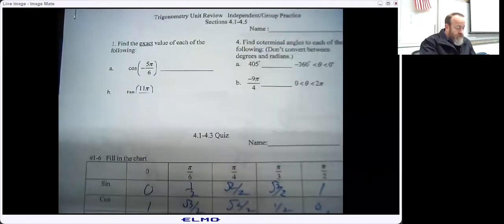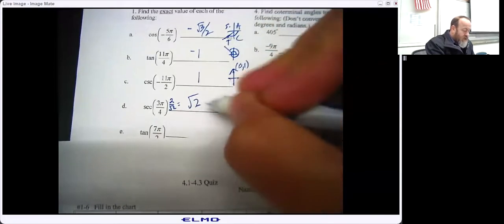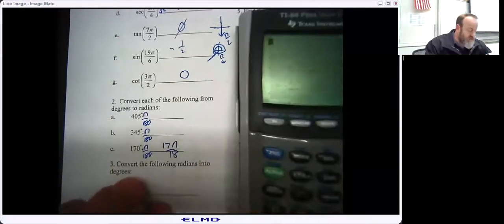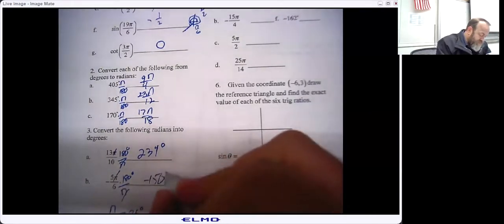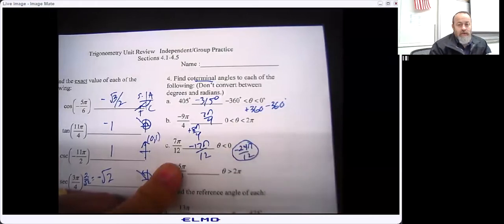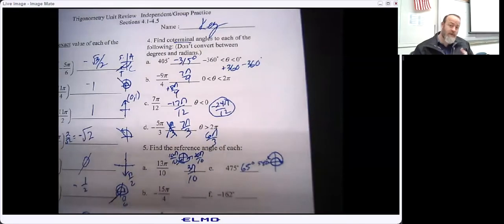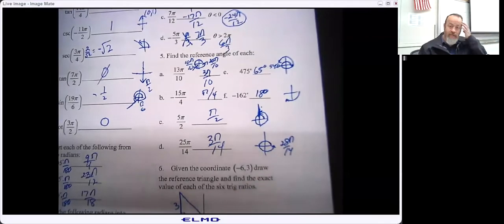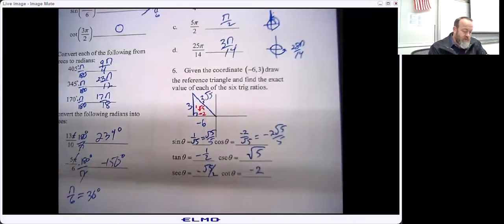4 1 4 5 page one review